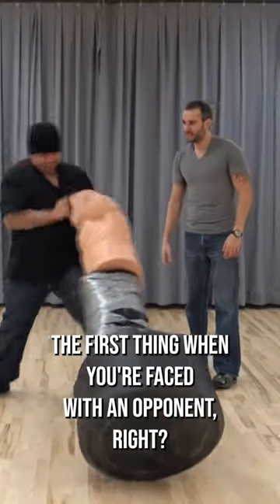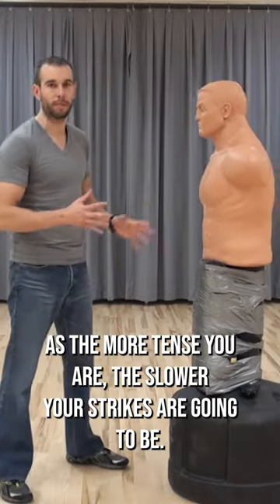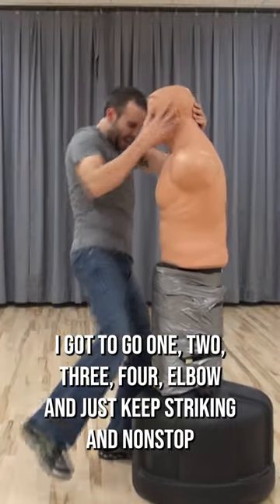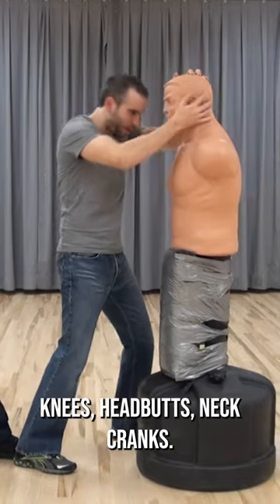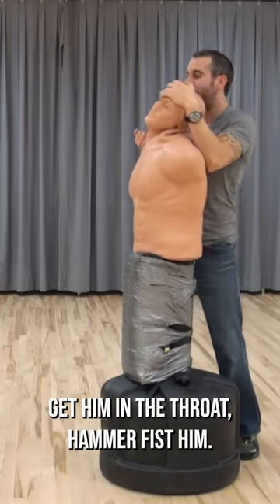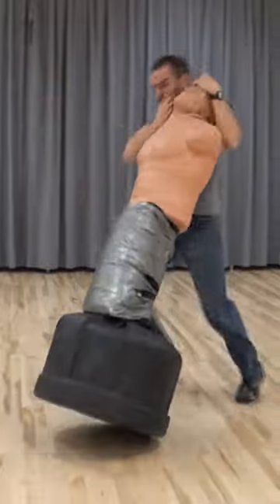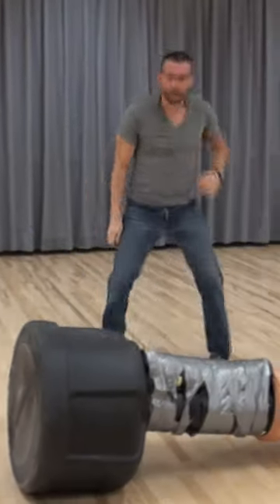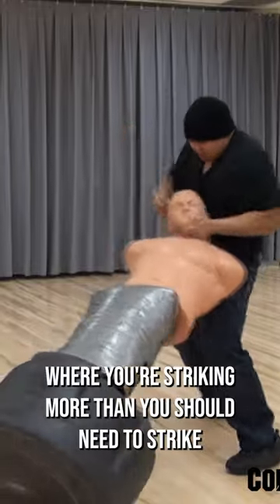How to Practice Self Defense on a Bob Dummy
In this clip, we demonstrate how to practice self defense on a Bob Dummy.

With a Bob Dummy, you can learn how to strike properly to fight off a dangerous opponent. You can practice different self-defense strikes from different angles.

Stay safe,

Nick Drossos and Patrick Viana
Code Red Defense